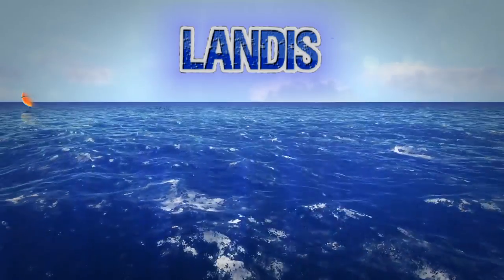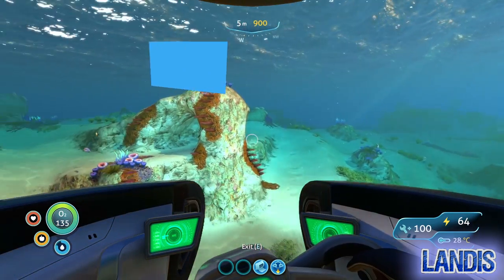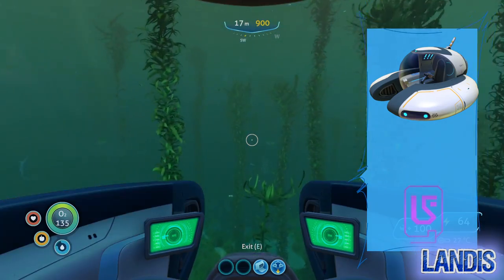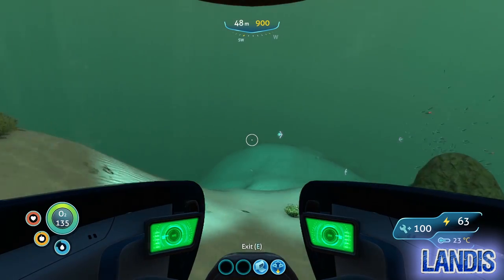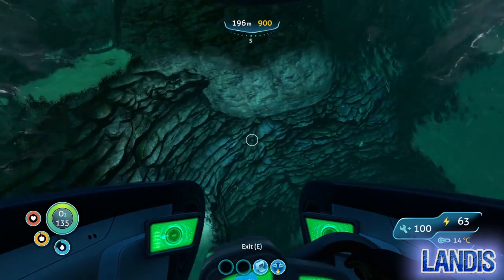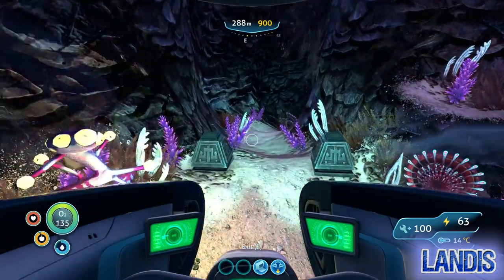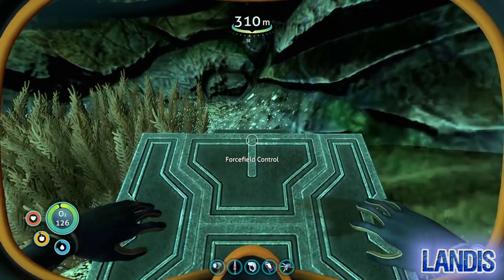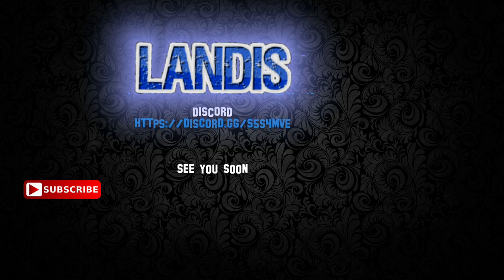Sparse Reef Alien Cache Location ! - Subnautica Guides ZP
Part of the Zero Point guide series.
In this guide I will be showing you the location of the Hidden Alien Cache in the deep sparse reef!

Sparse Reef Cache ( -880, -305, -790)